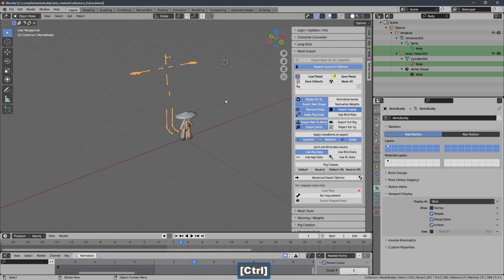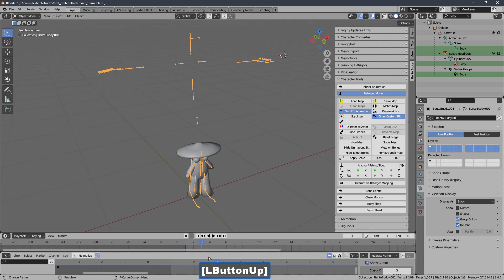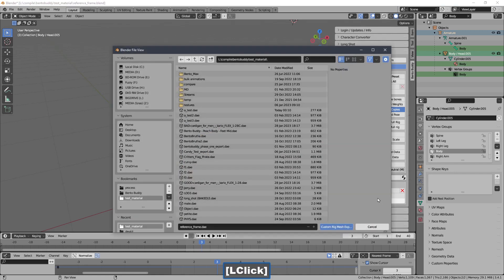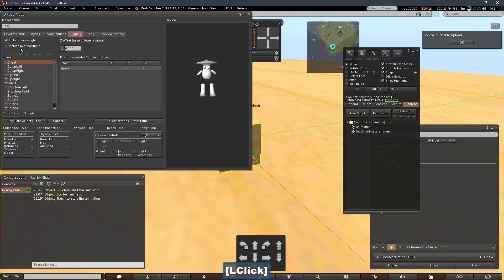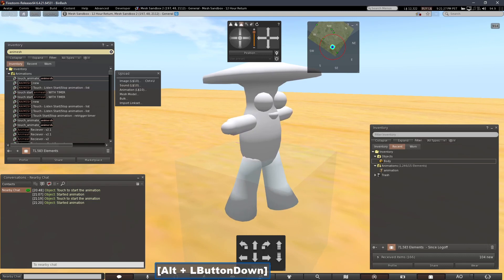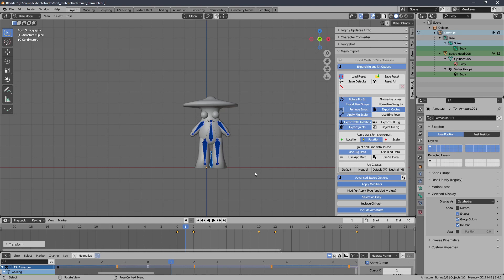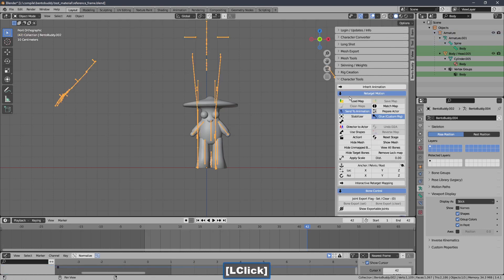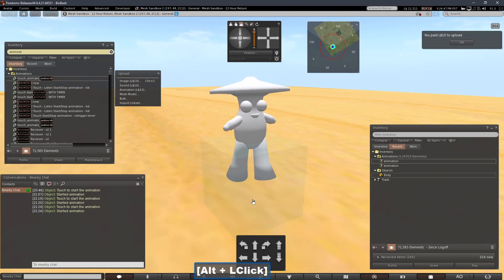Bento Buddy - Adding a reference frame to fix your animation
This issue comes  up quite a bit so I made a specific video for it.  This is how to add a reference frame in order to set an initial relative pose for your animation.